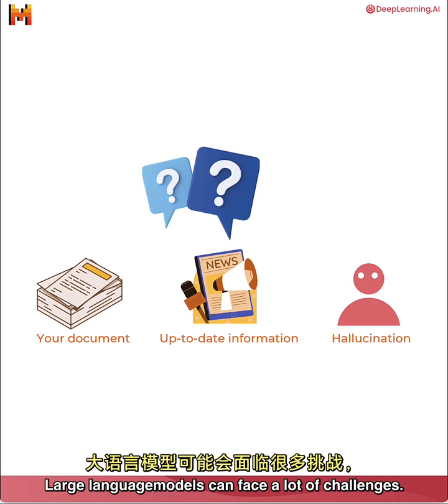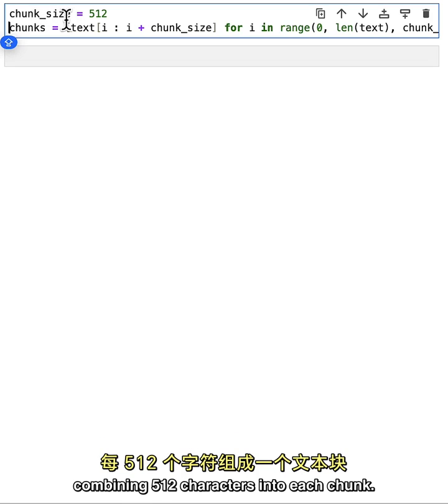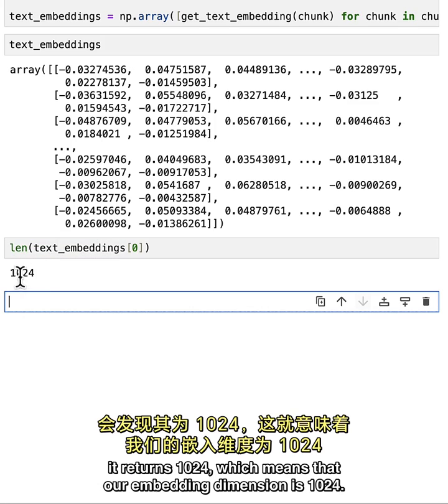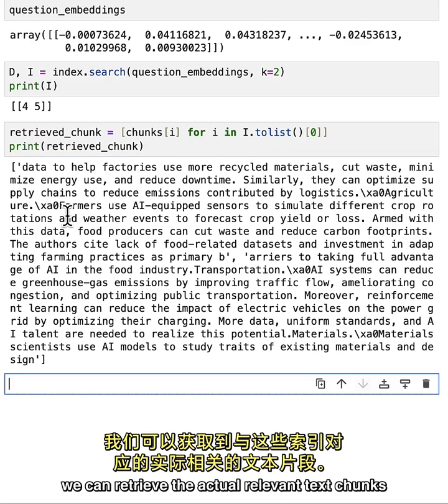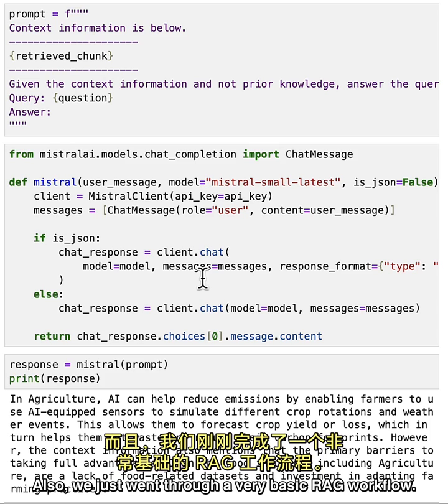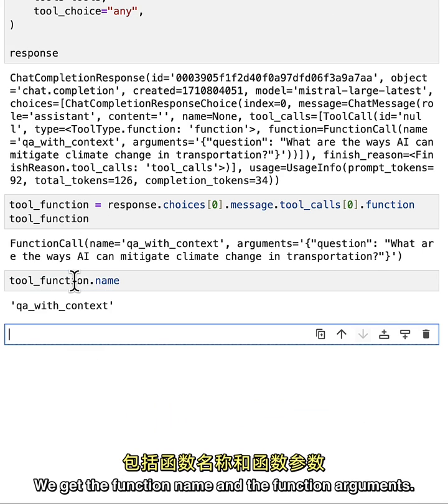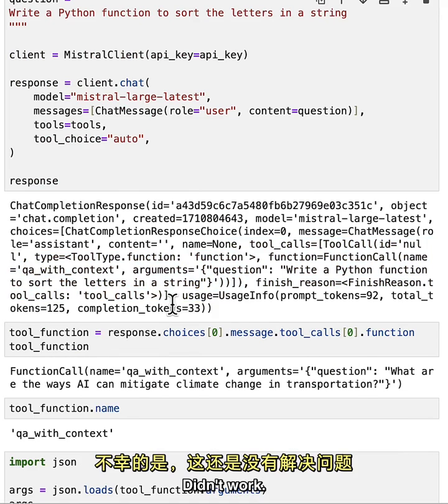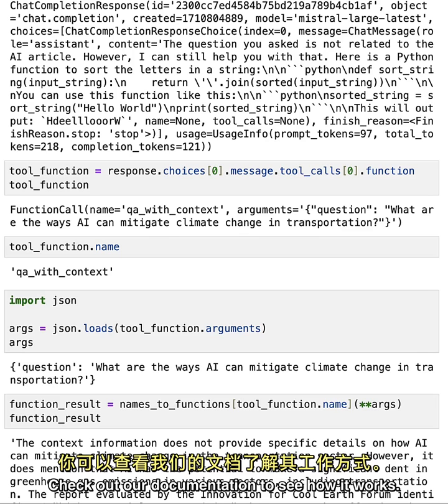Mistral 入门指南 —— 如何从头实现一个简单的检索增强生成（RAG）